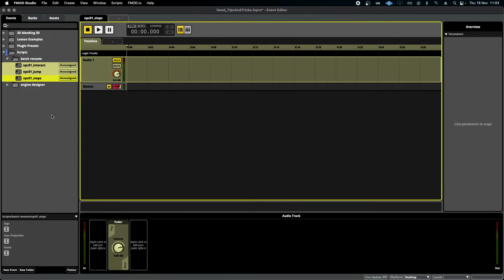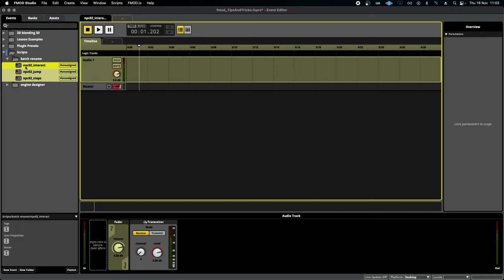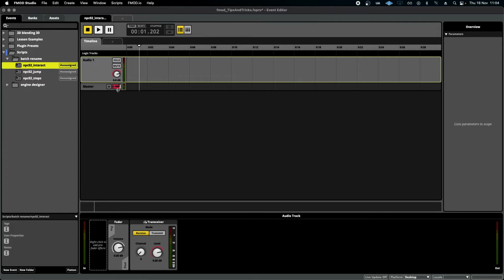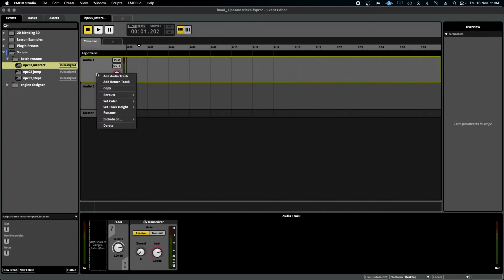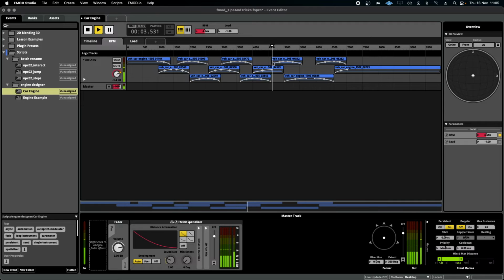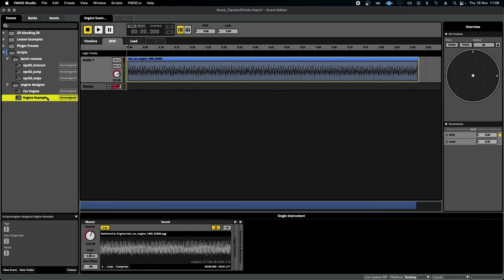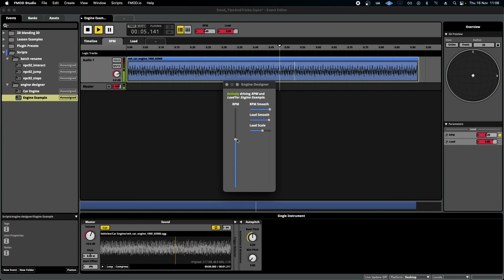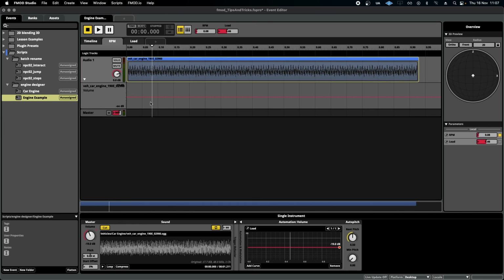How To Use Fmod - Using Scripts